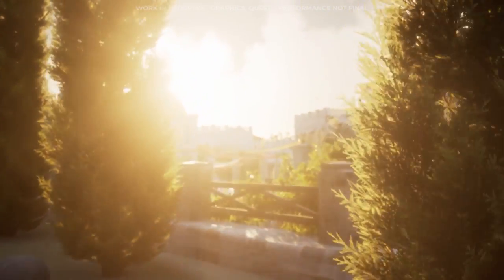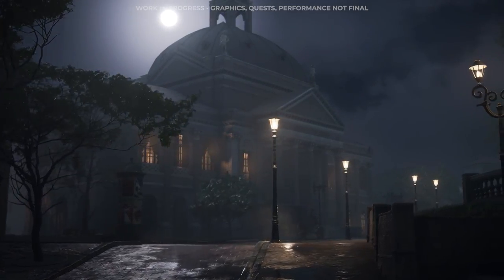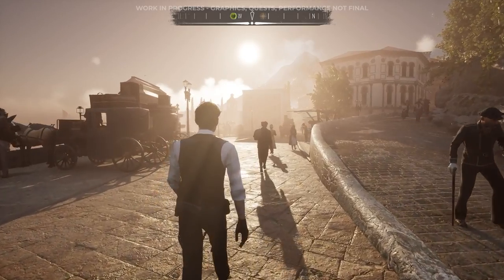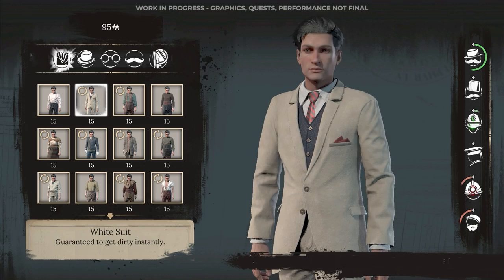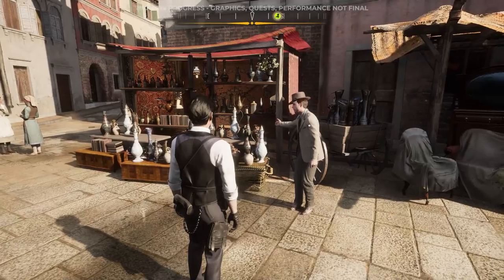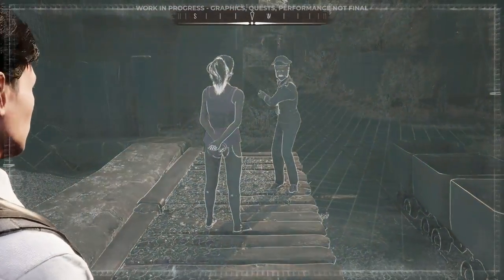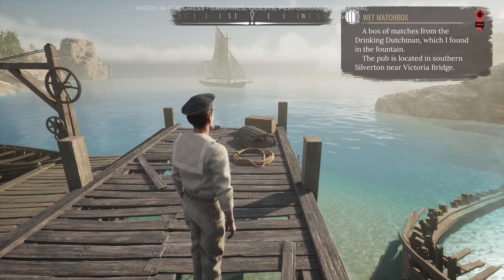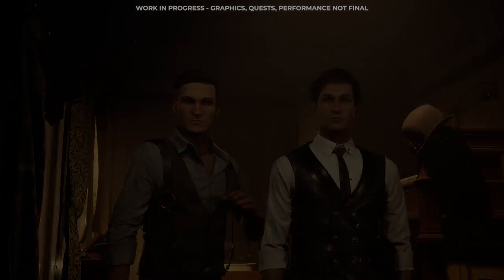Sherlock's Many Faces | Sherlock Holmes Chapter One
Take a tour of the paradise island of Cordona in the Mediterranean and learn the tools at your disposal to blend in as you solve crimes in this open world detective thriller. Wishlist now! Steam PlayStation EGS GOG

Sherlock Holmes Chapter One is coming to PC, PS5, Xbox Series X|S and last-gen consoles in 2021.

In this story-driven detective thriller, a young Sherlock Holmes struggles to prove himself as he navigates an exotic, dangerous island of Cordona in the Mediterranean to investigate the mystery of his mother’s death.